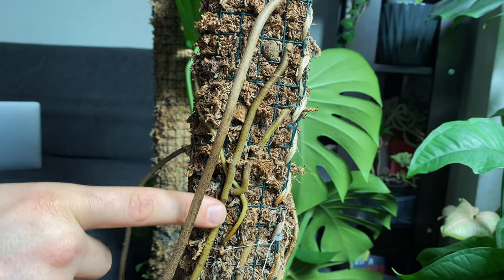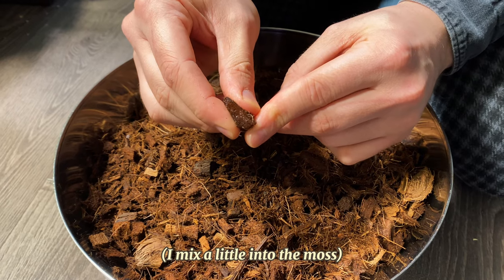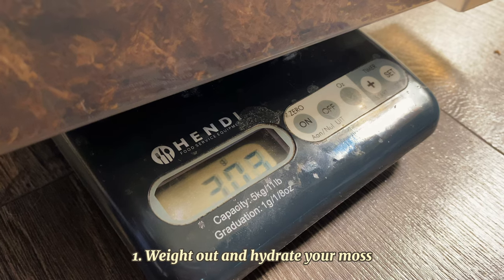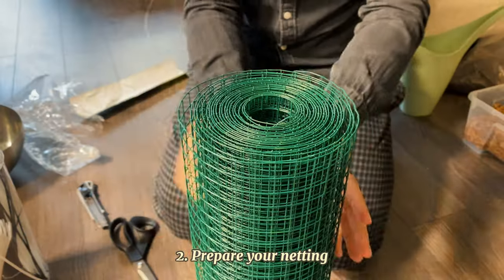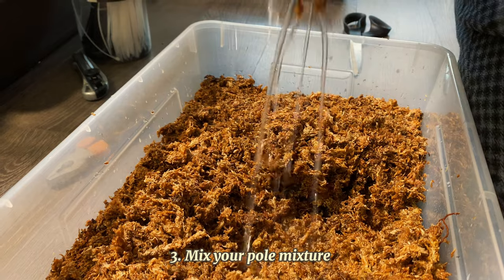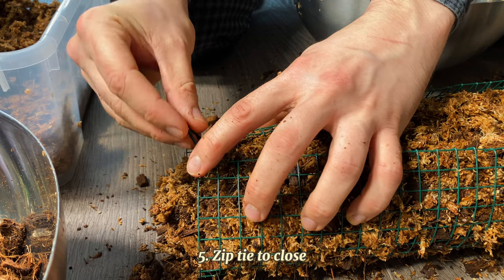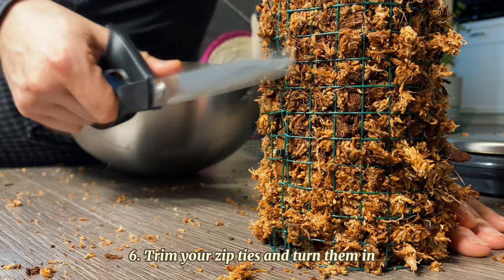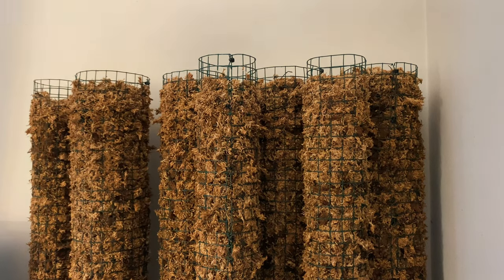How to make a moss pole to grow giant leaves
Since last year I've been experimenting with moss poles, and I've really grown to love them. After surviving a bout of thrips, my monsteras, epipremnums and philodendrons have been thriving on these poles. I typically just use sphagnum moss, but I've recently been mixing coconut chips as well to hold more moisture. It's nice to make a lot in one go as they'll keep well and you can grab one whenever you need it.

JJ

Moss pole ingredients:
1. Sphagnum moss
2. Coconut chips (optional)
3. Chicken wire (make sure it's sturdy)
4. Zip ties (or string if you don't have)

Contents:
00:00 - 00:30 Intro
00:31- 01:07 What you need
01:08 - 1:37 Weigh out and hydrate your moss
1:38 - 2:10 Prepare your netting
2:11 - 2:29 Mix your pole mixture
2:30 - 2:44 Load up your pole
2:45 - 3:27 Zip tie your pole
3:27 - 3:52 Storage